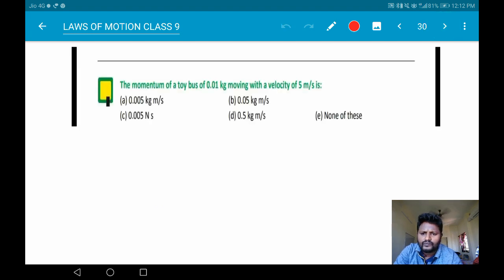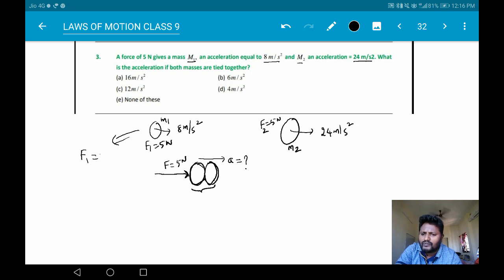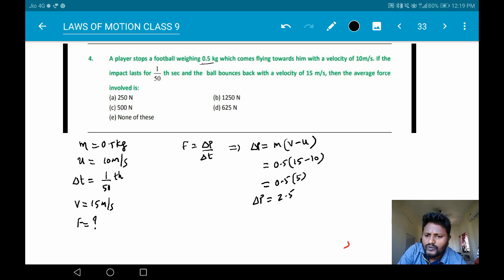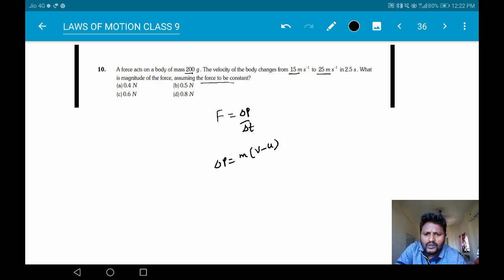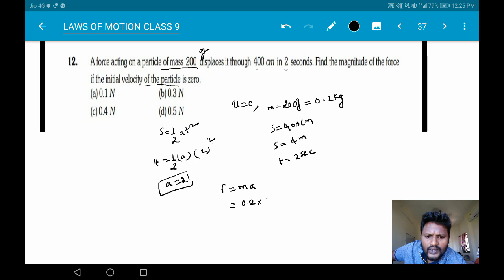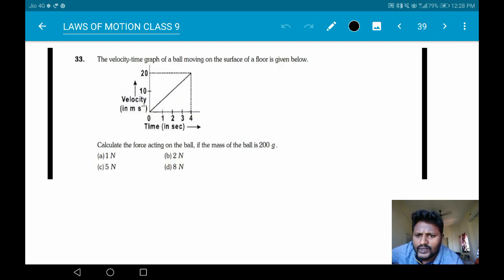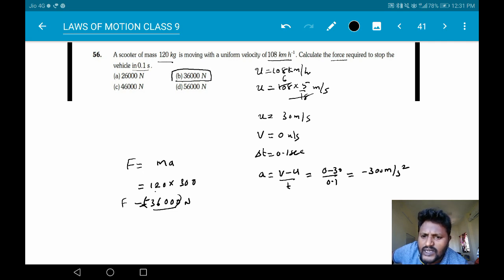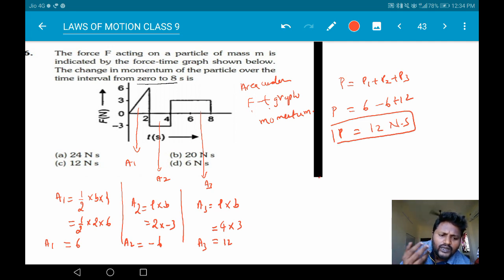NUMERICALS BASED ON LINEAR MOMENTUM AND FORCE